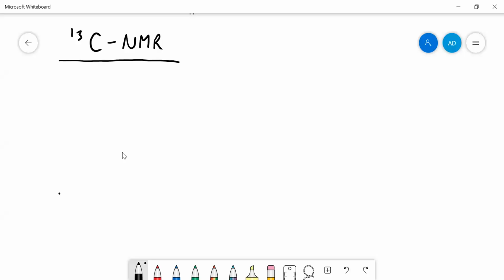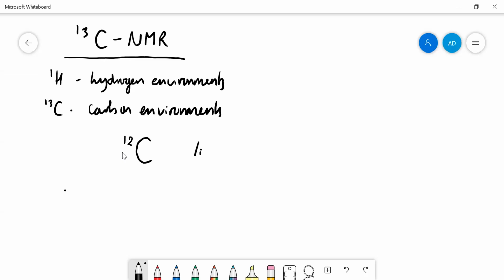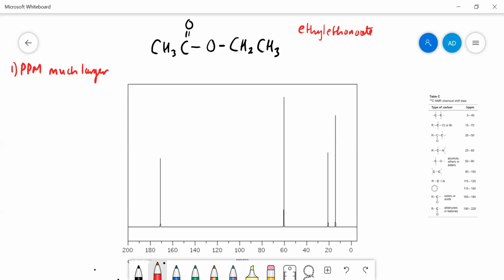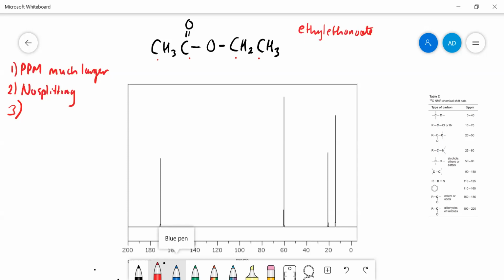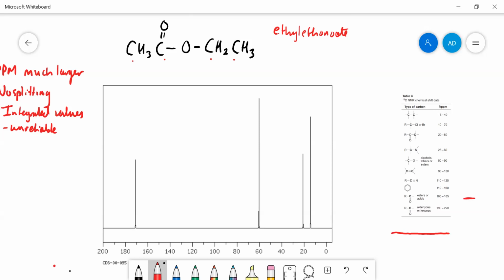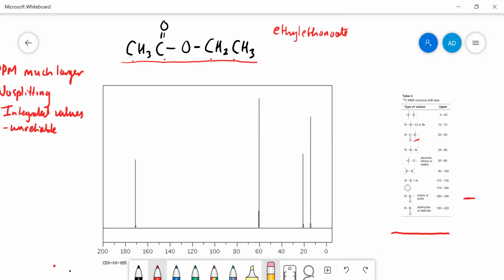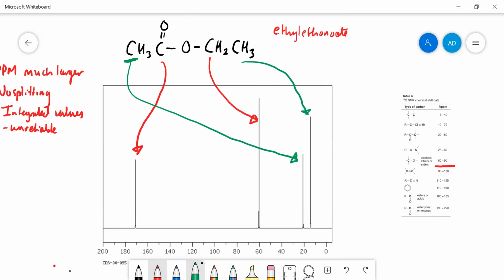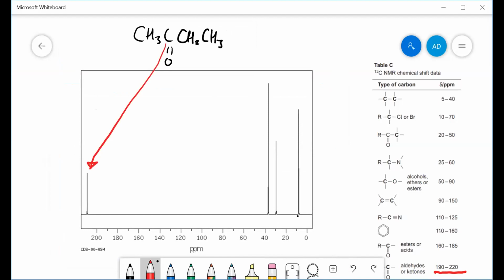3.15 13C NMR No 11 Introduction to 13C NMR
Introduction to 13C NMR